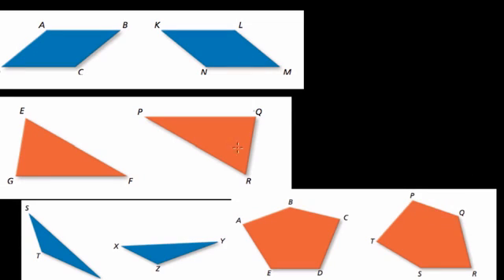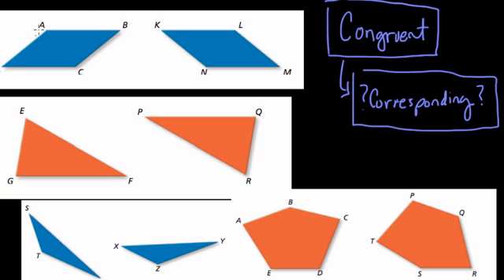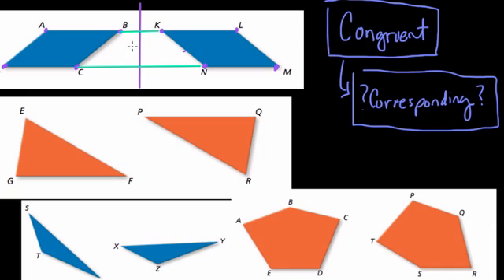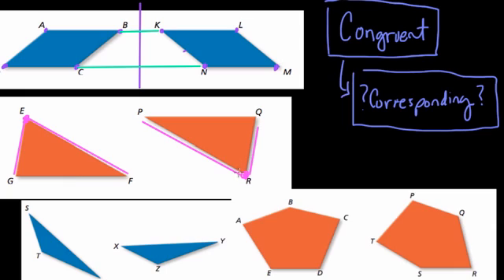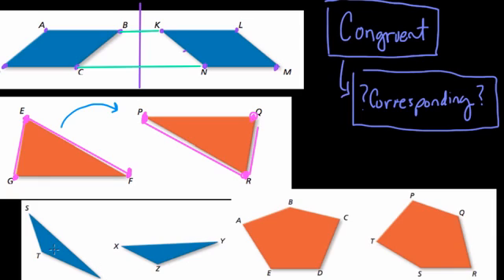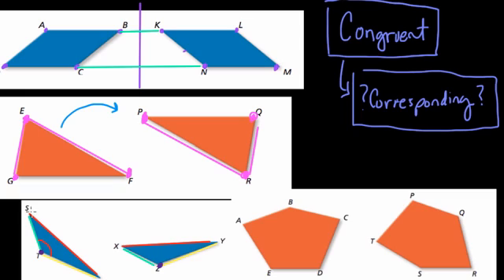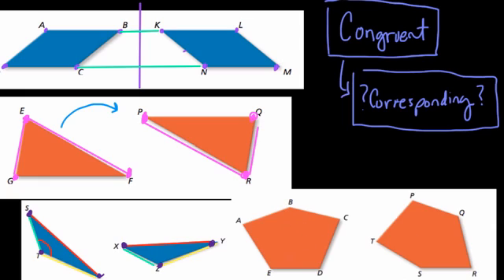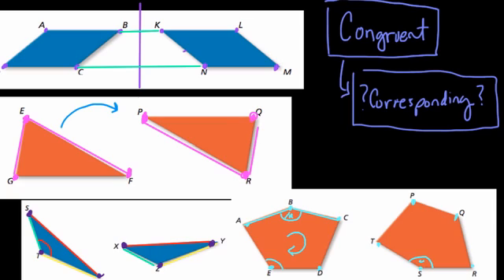Corresponding Angles and Points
Taking a look at corresponding angles and points in congruent shapes